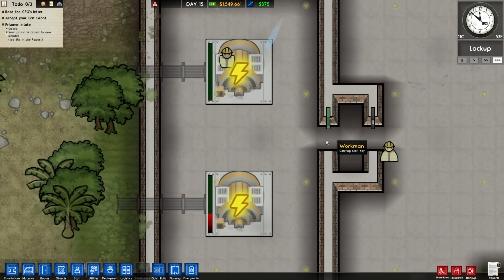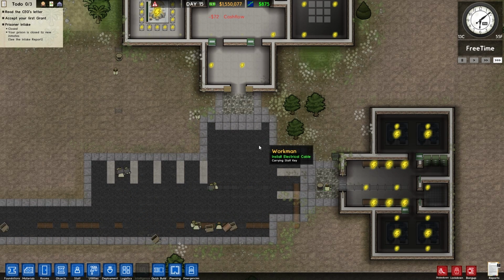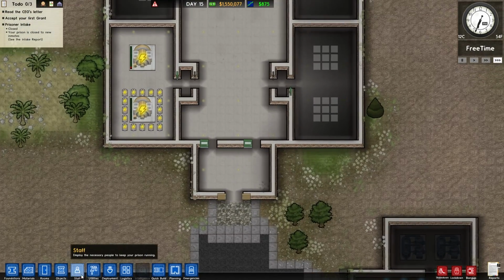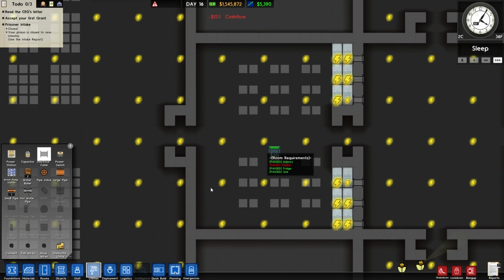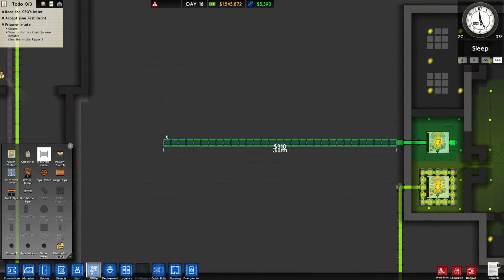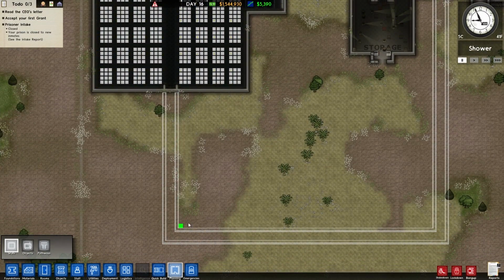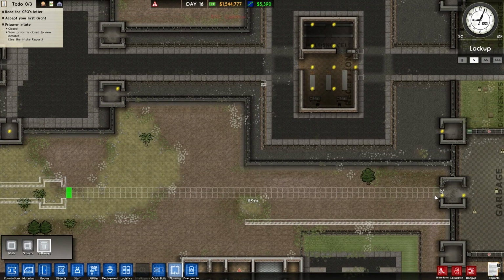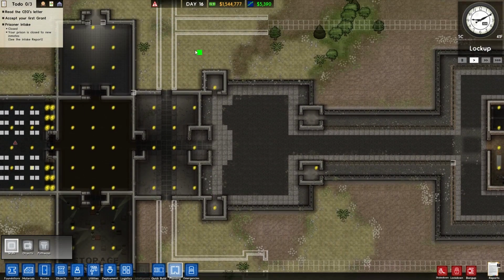Prison Architect - [MEGAMAX V2 - Part 12] - Secrets [60FPS]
Welcome, ladies & gentlemen, to the highly organised, fortified and institutionalized prison that is the Megamax version two. This prison will have even higher technologies designed solely for the purpose of keeping you out of reach from the civilized world...for you protection...I promise.

Prison Architect is a video game by the British software company Introversion Software and is currently available, for purchase, on steam.